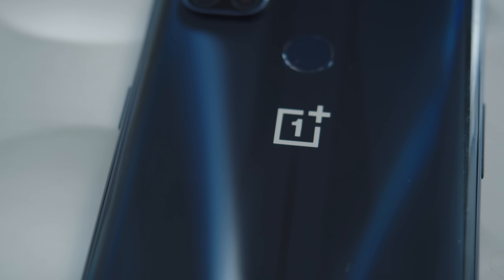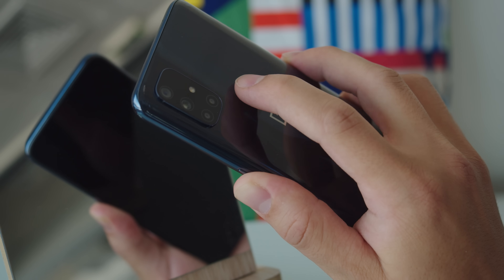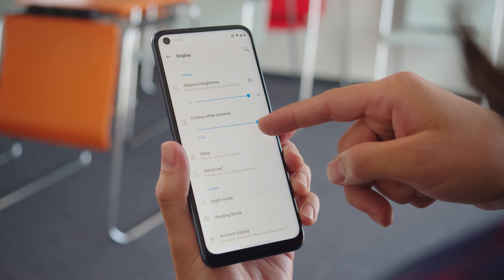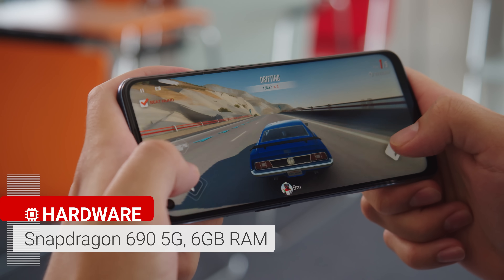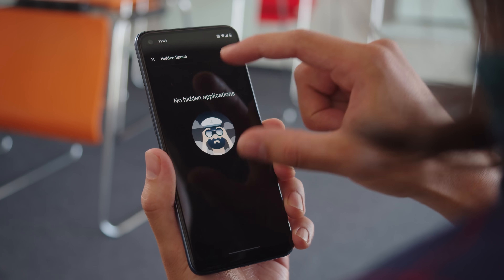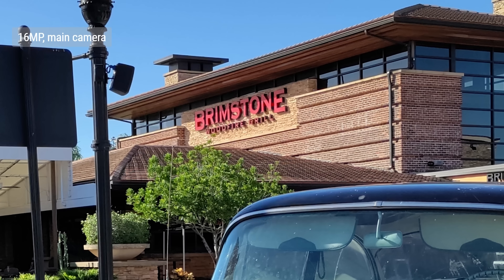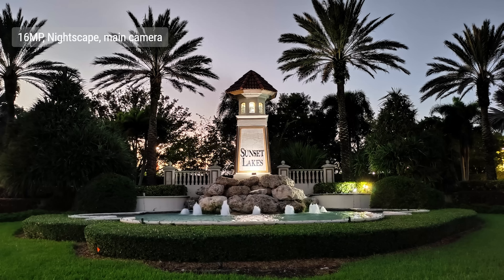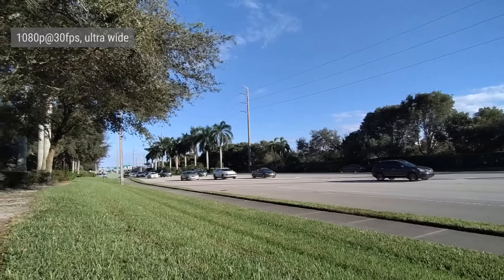OnePlus Nord N10 5G review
The OnePlus Nord N10 5G has been out for a while - delivering 5G connectivity on a budget. Here's ALL YOU NEED TO KNOW about the OP Nord N10's top features, build and screen quality, battery life, performance, and camera image quality.

[video timestamps/chapters]
0:00​ Intro
0:38​ Design and build
1:17​ Storage options
1:34​ Rear-mounted fingerprint reader
1:56 6.49" IPS LCD screen with 90Hz refresh rate
2:47 Dual speaker setup, headphone jack​
3:12​ Battery endurance and charging speed
3:35 Snapdragon 690 performance
4:05​ Android 10 and Oxygen OS
4:57​ Camera specs and daylight samples
6:33 Portraits
6:47​ Low light camera performance and samples
7:05​ Selfies
7:17​ Video recording
7:57​ Conclusion

▶ Track Info: Siren Screen - Ooyy